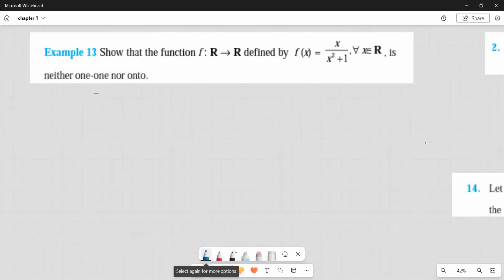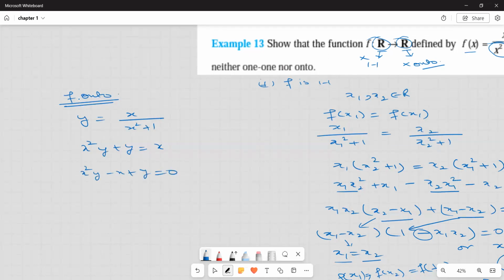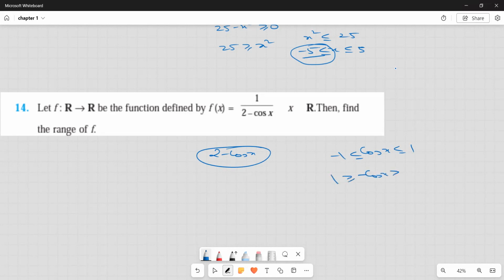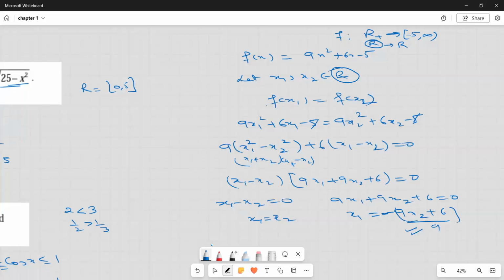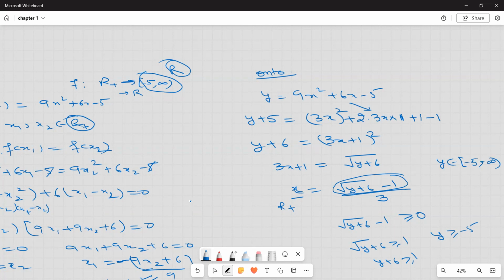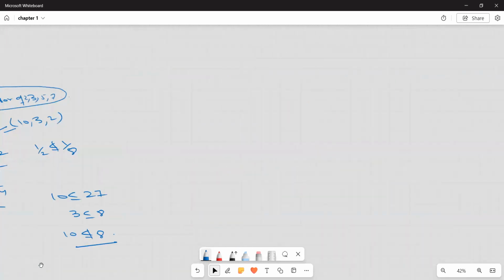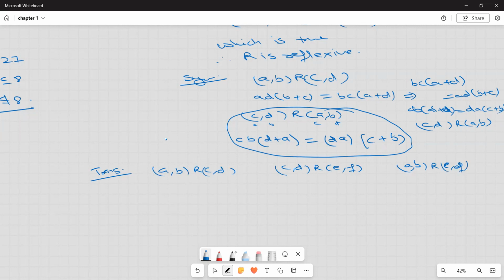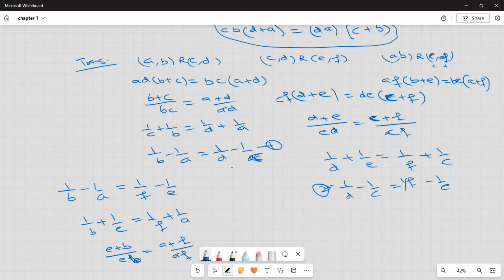imp exemplar and previous board questions chapter 1